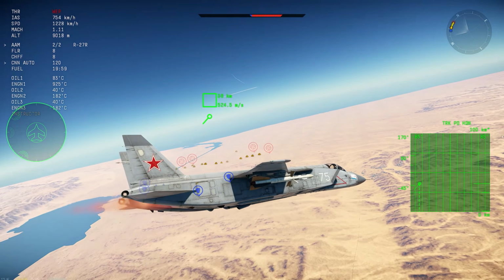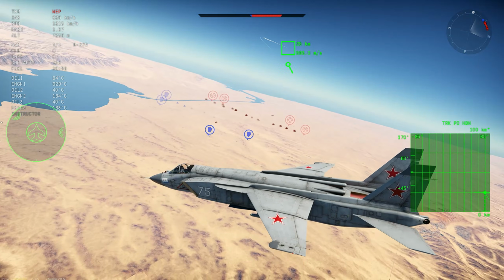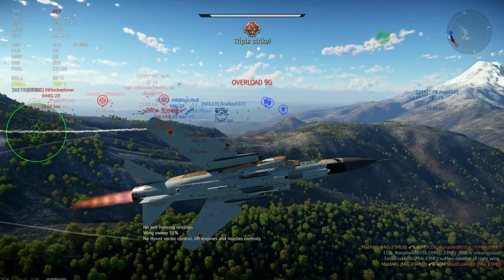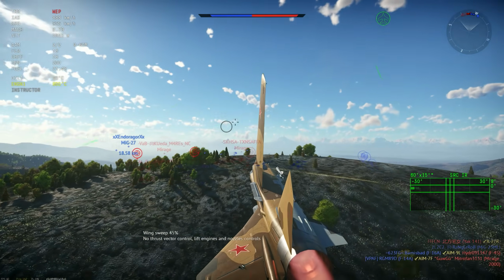War Thunder HOW to CRANK & NOTCH! The MOST important DEFENSIVE MANEUVERS for BVR!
Talking a look on HOW to do DEFENSIVE flying in War Thunder against BVR/radar missiles with Cranking and Notching!

Timecodes:
00:00 - How to do a CRANK?
07:48 - Example of a CRANK!
09:19 - What if the crank isn't enough?
10:00 - How to NOTCH?
13:47 - Example of a NOTCH!